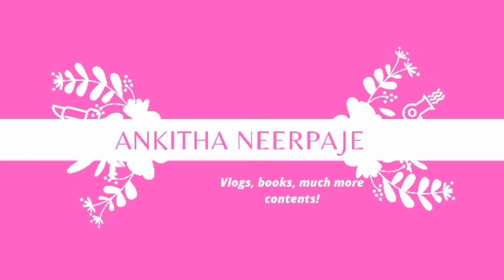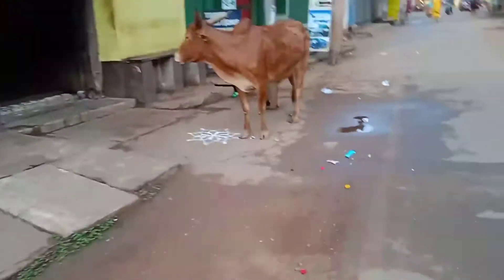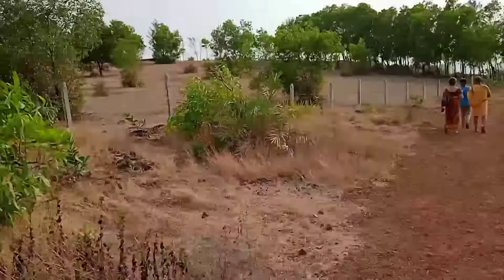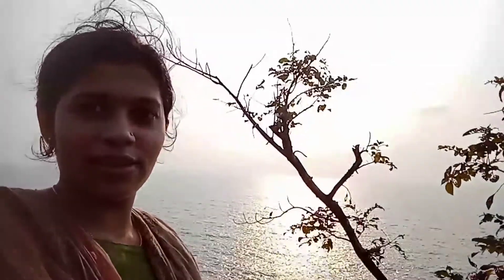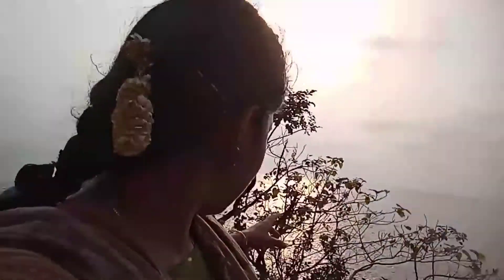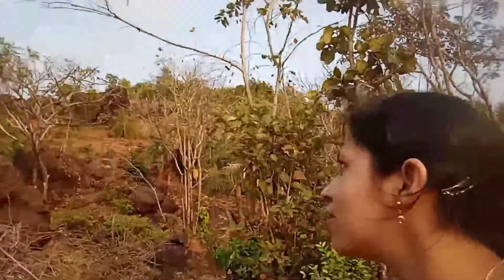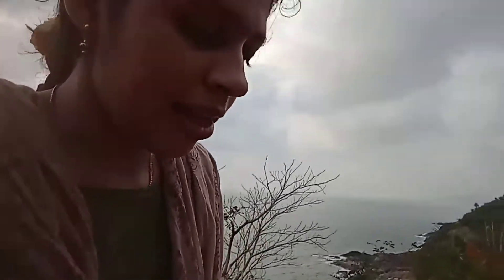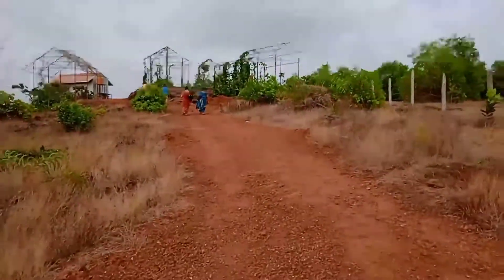A PLACE YOU MUST VISIT ATLEAST ONCE | Travel Vlog | Kutle Hilltop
Hello!

This is my first attempt of recording travel vlog in selfie camera.

I want to improve my fluency she talking in English and I believe this is one of the ways.

Thank you for supporting as always and hope you enjoy the video!

Please forgive the mistakes if any.

I am a CS Aspirant student from Karnataka. Writing is my passion and reading books is my favourite hobby. I love creating content on books, writing and other interesting things!

Keep watching to my channel and enjoy the videos.

- Ankitha Neerpaje